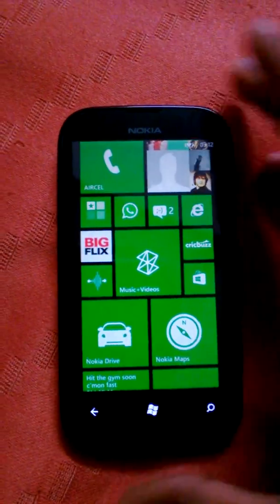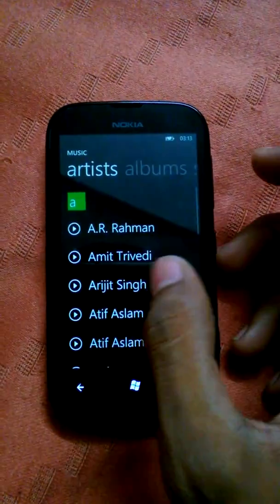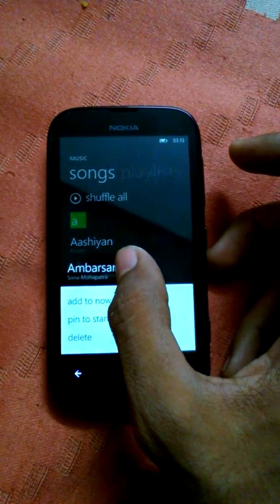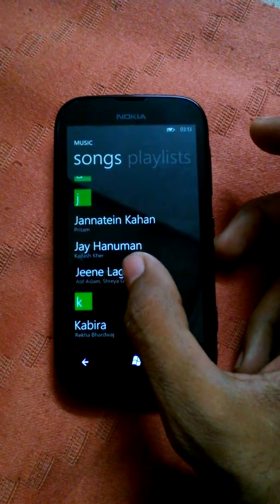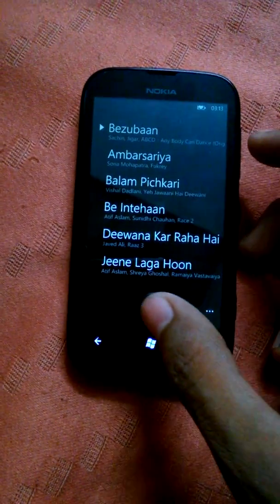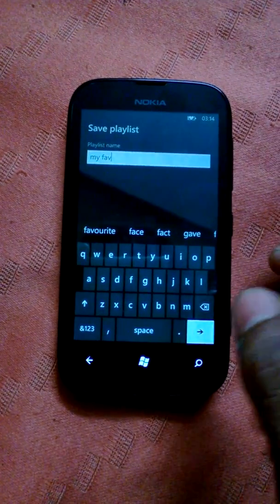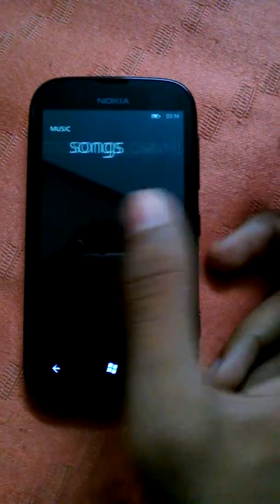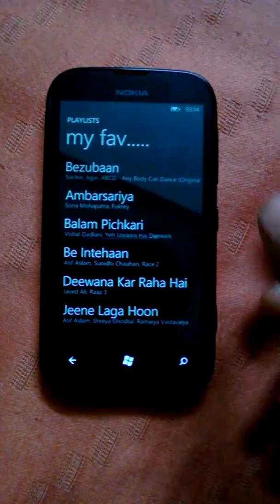How to create a playlist on lumia 510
Create a playlist on lumia 510(win 7.8) and also on win 8 phones.
have any queries comment here...i will surely answer and will be glad